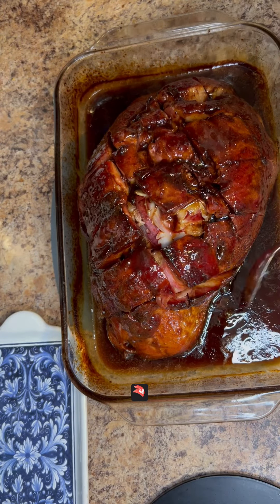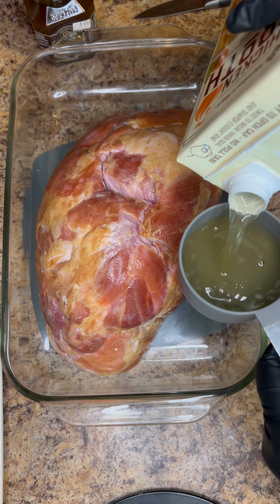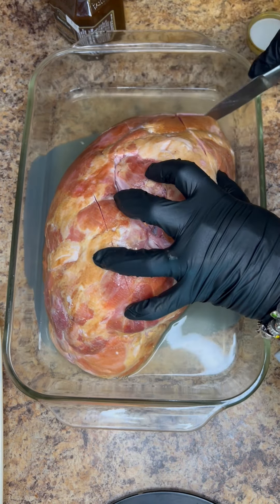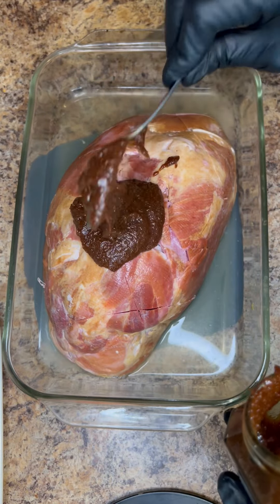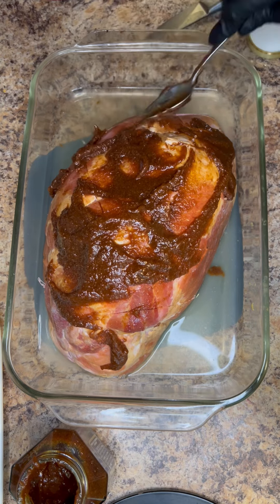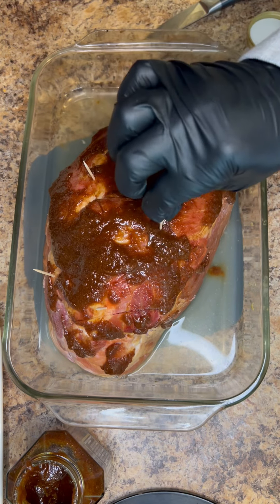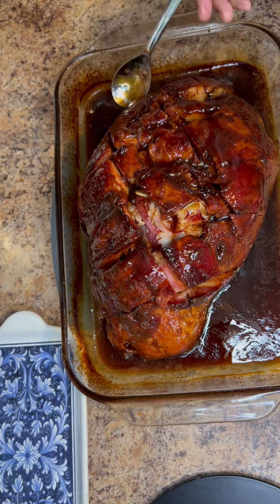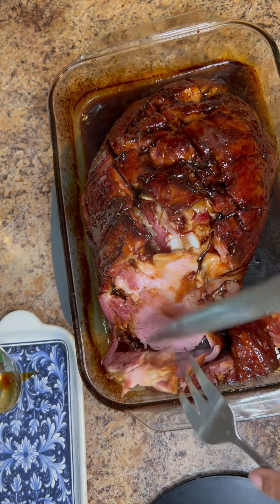Brown Sugar Glazed Ham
Simple recipe but BIG flavor.
Smoked Ham
1/2c broth
1/2 jar of Boars 🐗 Head Brown Sugar Glaze
Lightly cover with foil
Bake on 350 for 15mins per pound.